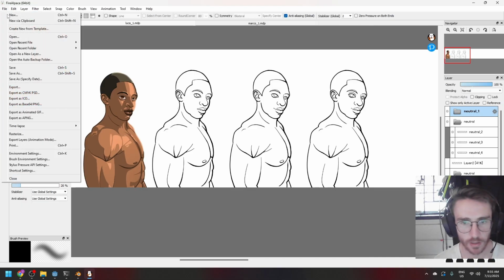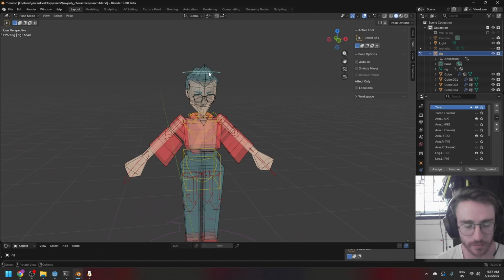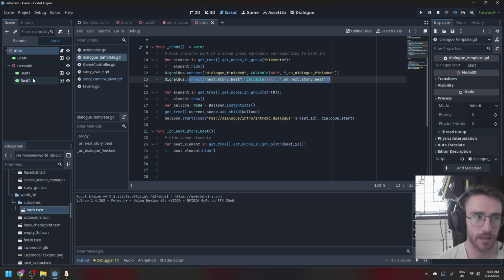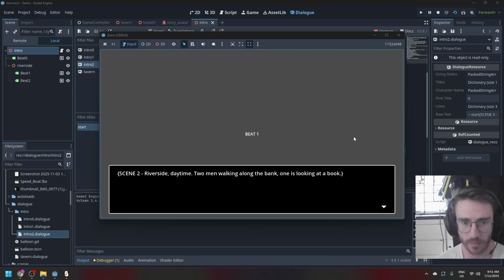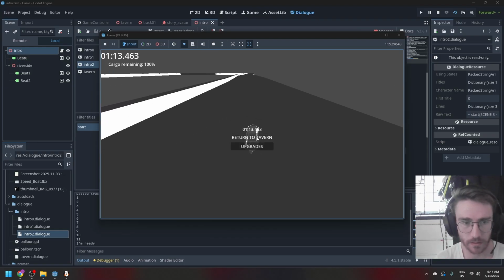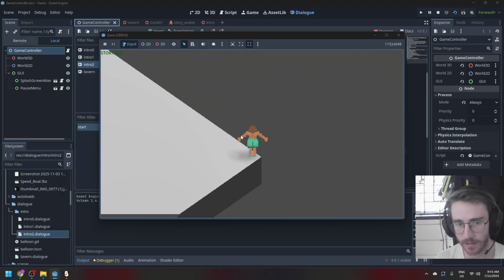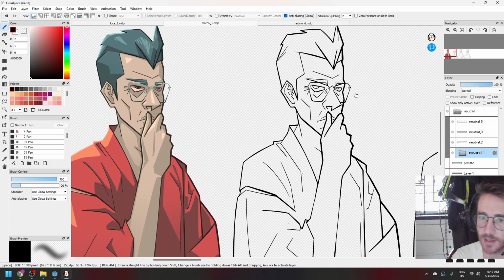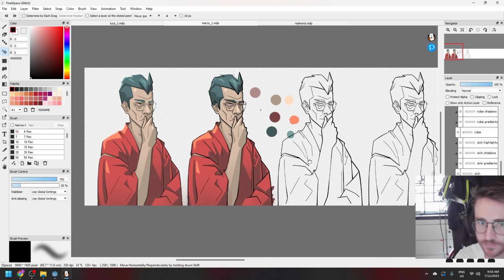Cutscenes, Animations, and Version Control | Dev Log #003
This week has been dedicated primarily to making my game look more like a game. Characters are important, especially to narrative-driven games, so I think it's important that ample time is given to the creation of these persistent assets.